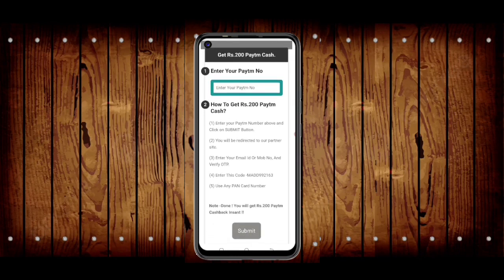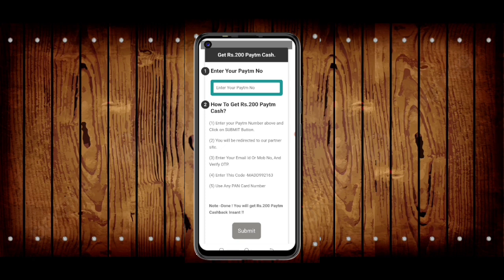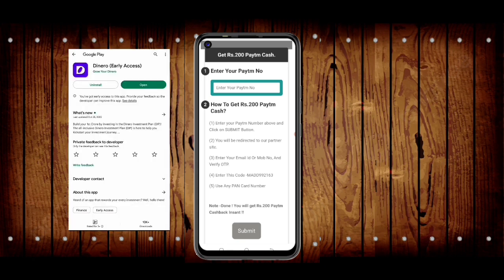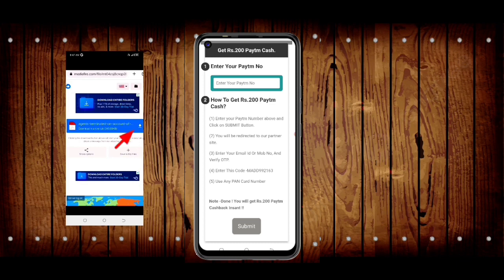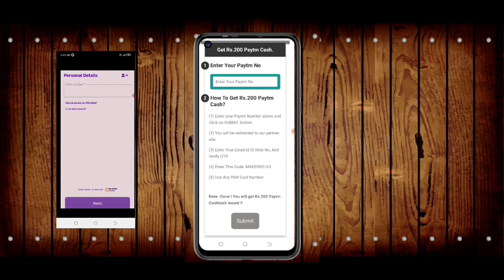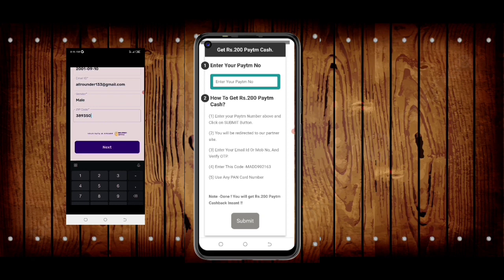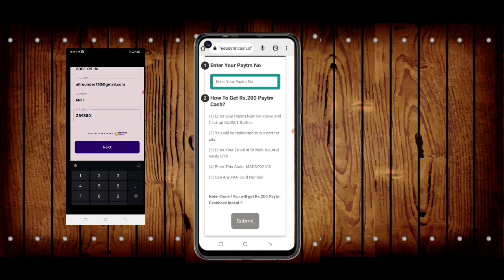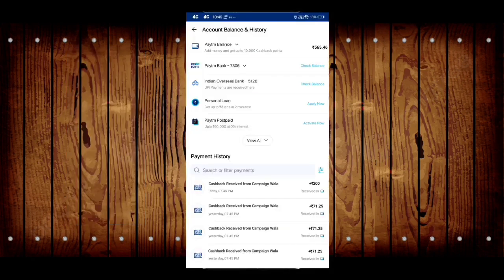🤑Today New Campaign Loot Offer Instant Paytm Cash || Tasks Campaign BUG || Earning Trick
code: MADD992163

paytm ads cashback
paytm loot
paytm cash loot offer today
paytm cash campaign loot
earning loot offer today
earning loot
2022 best self earning app
refer and earn apps 2022
new campaign
new earning trick
new earning apps today
paytm earning apps today
earning trick
paytm new campaign loot
new campaign loot instant paytm cash
earning app
aditya earner
paytm bug
new campaign loot offer
campaign loot offer today
campaign loot offer
campaign loot
paytm cash today
game money
money
game
loot campaign paytm cash today
world trip app
best paytm earning apps 2022
cashwala campaign loot
unlimited paytm cash
unlimited paytm loot
paytm loot
paytm cashback
instant paytm cash
aman k loot
world trip se paise kaise kamaye
paytm bug today
money making dog kaise le
world trip app 38 level complete
world trip app become a partner option
world trip app trick
today free paytm cash
world trip app update
paytm loot app today
new campaign loot paytm cash
today new campaign loot 40
new campaign list today 2022
new campaign loot today malayalam
paytm loot offer
new loot offers
world trip loot
bug
today campaign
world trip reach level 38
paytm
today new campaign loot offer 200₹+74₹ instant paytm cash || campaign bug | campaign bug trick
loot
paytm offer today
paytm new loot
new
cash
earning
app
rik
best earning app today
campaign
world trip update
camping loot today
paytm campaign loot offer
lootcampaign
bug loot
paytm earning app today
phonepe offer today
google pe loot offer today
money app today
new miss call loot offer
paytm money earning app today
loot offer
paytm cash earning app 🤑 || paytm loot offer today 🤑|| today new campaign loot offer || paytm loot
camping loot
paytm camping loot
paytm earnings app
earnings app
paytm new campaign
free paytm campaign
new campaign offer
new today campaign
world trip today update
today new campaign
world trip